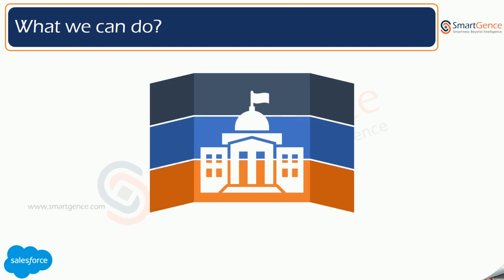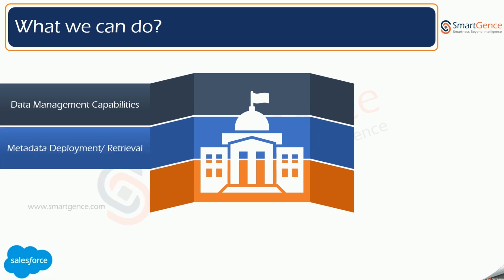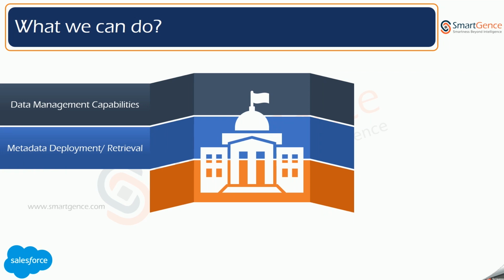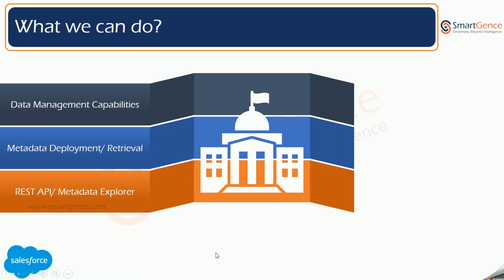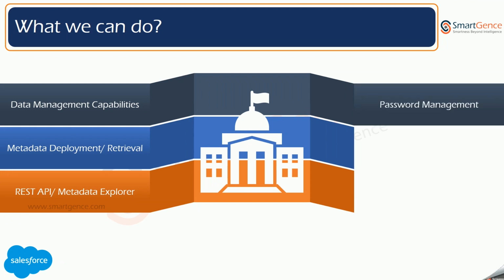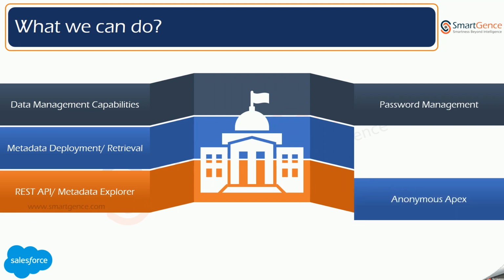Workbench | Salesforce Basics | Salesforce Training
This video explains about Workbench in detail with a simple presentation